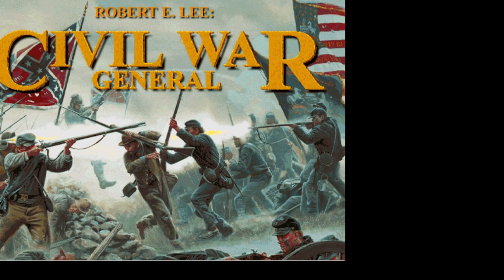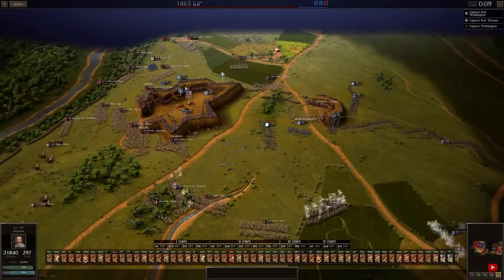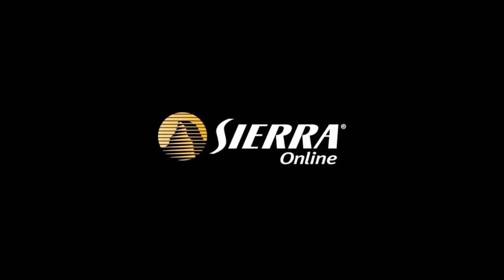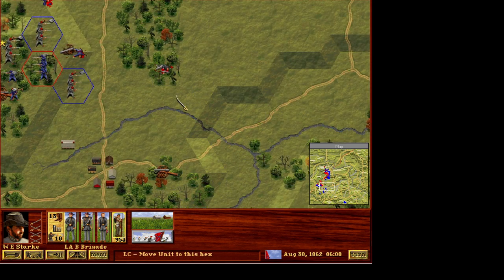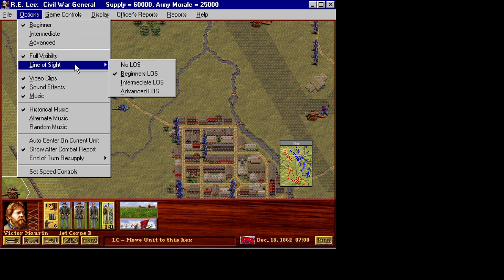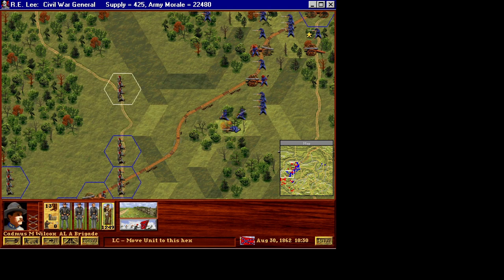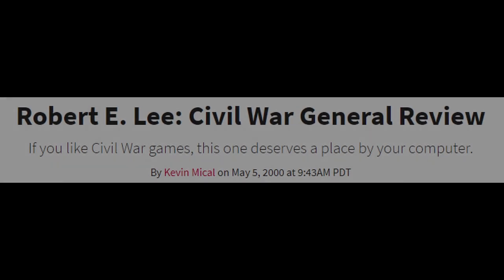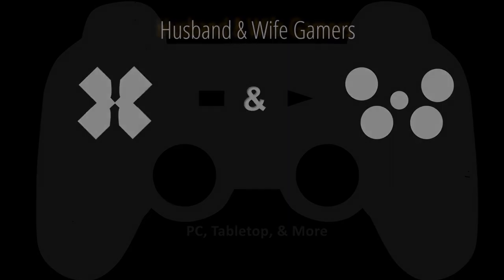The Best Civil War Game You Forgot Existed: Civil War General, 1996, by Sierra & Impressions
***Can you guess the name of the game shown in the sneak peak of our next video included at the end?

In this "Blast From The Past" mini documentary, we cover the development, gameplay, and reaction to one of the greatest forgotten games of the 1990s, Robert E Lee Civil War General--A game which can still be played today using DosBox. This tactical/operational level turn based wargame of the "beer and pretzels" variety provided countless hours of entertainment to people of all ages when it first came out and can still hold its own when measured against the American Civil War games being released today. Check it out for yourself.

Video Chapters

0:00 - Intro
0:11 - Other Early Civil War Games
0:35 - Civil War Games of Today (ACW 2, Ultimate General)
1:24 - The Origins of Robert E. Lee Civil War General
1:47 - Development of Civil War General
2:35 - What makes Civil War General different from the others? Gameplay
3:45 - Variety of Gameplay Settings.
5:04 - Gameplay Modes & Multiplayer Options
5:28 - Critical & Consumer Reactions & How to Play the Game Today
6:12 - Teaser of Our Next "Blast From The Past" Video. Can you Guess the Game?